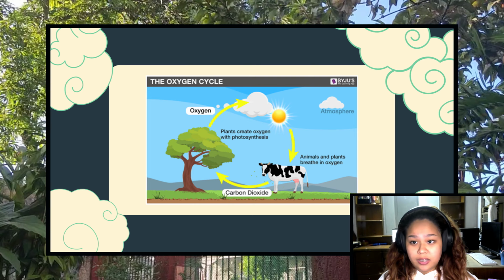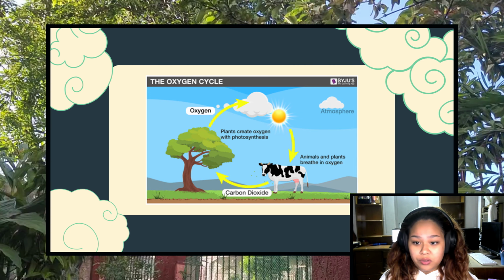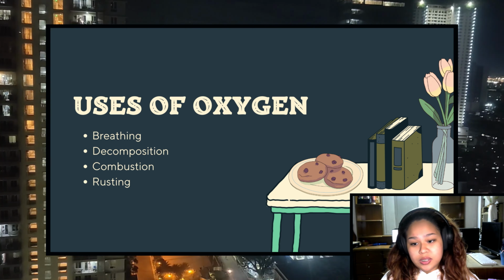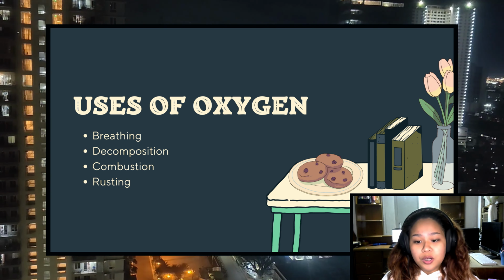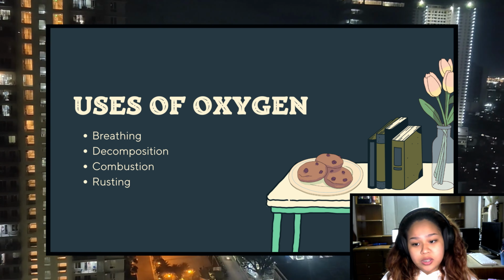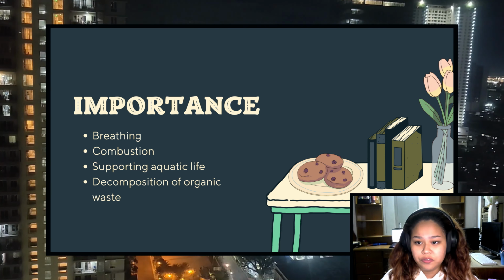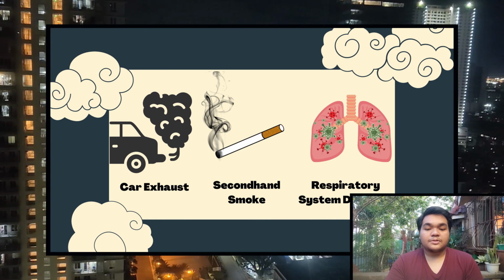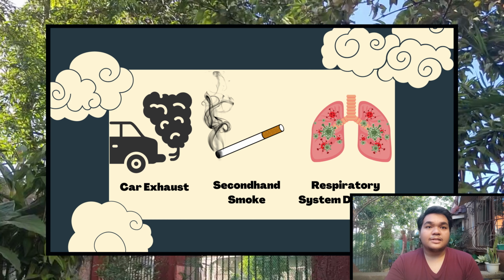Mapúa University GED110 INVASIVE (Breathing In: Addressing the Stressors of Atmospheric Environment)